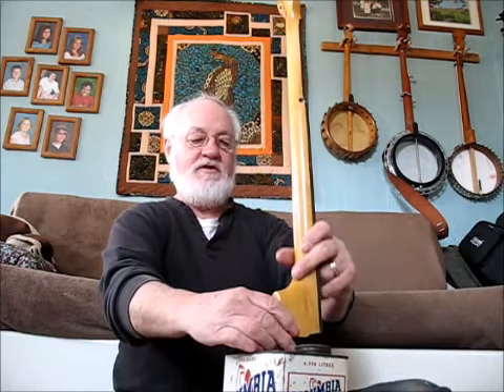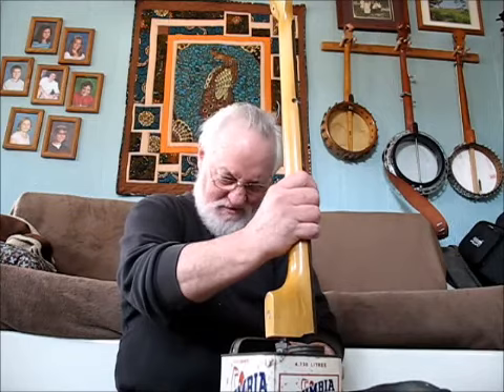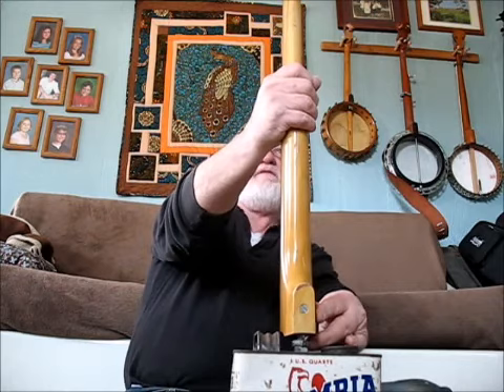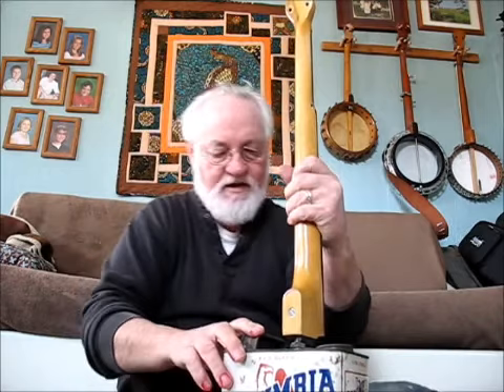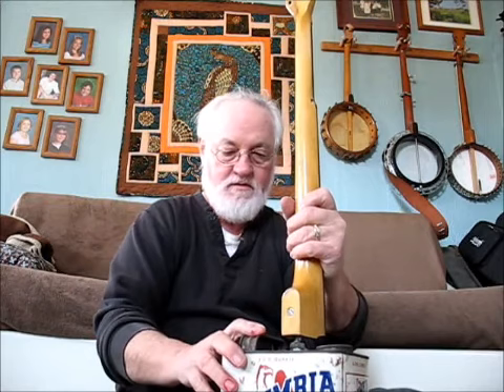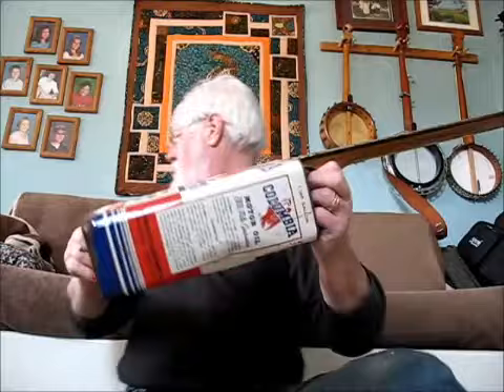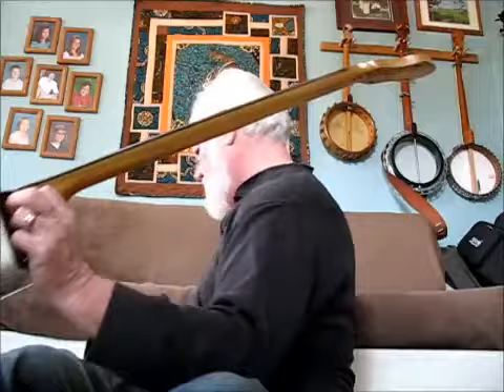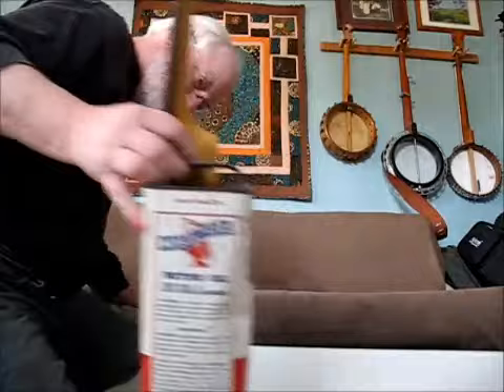Can Banjo Neck Attachment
Here’s another real nice looking open back with a gig bag: